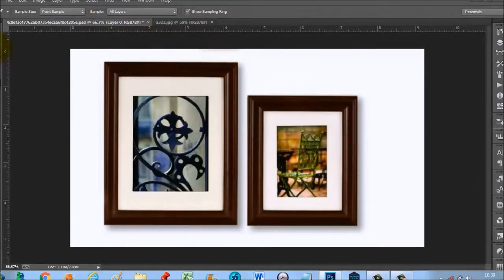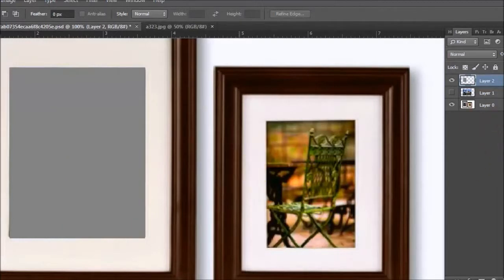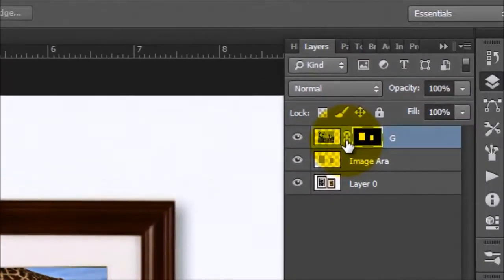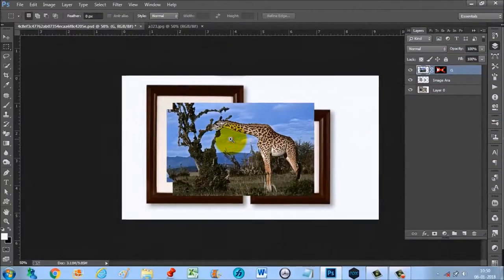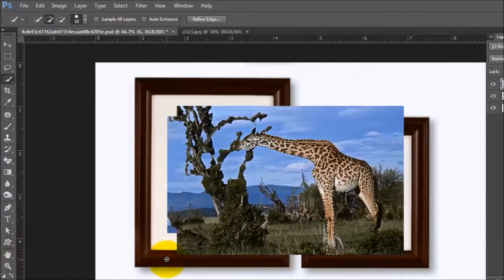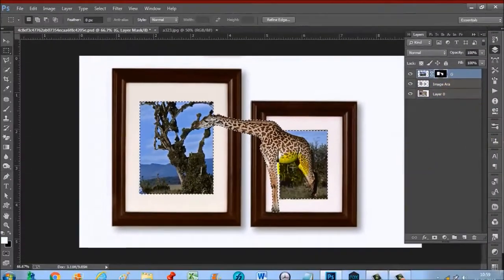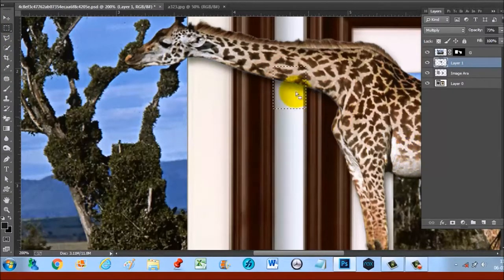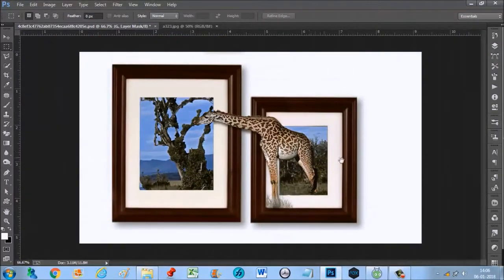How to Create a Pop Up Photo Frame Effect in Photoshop CC